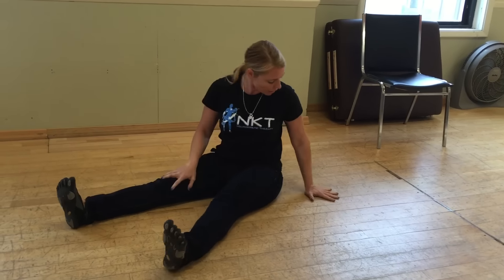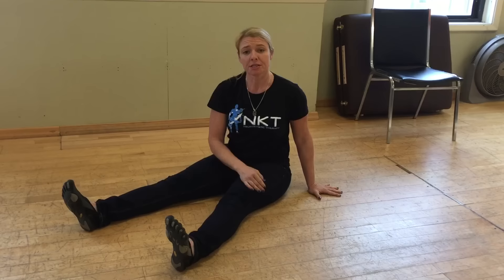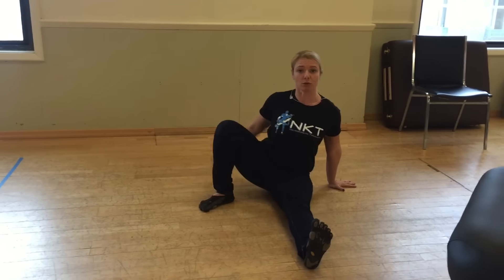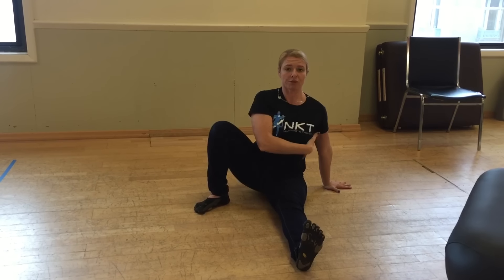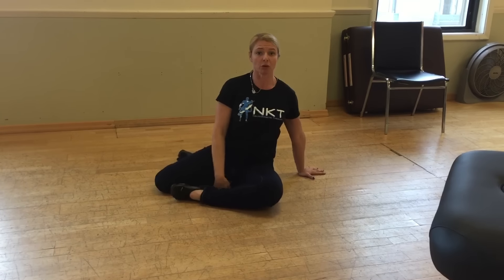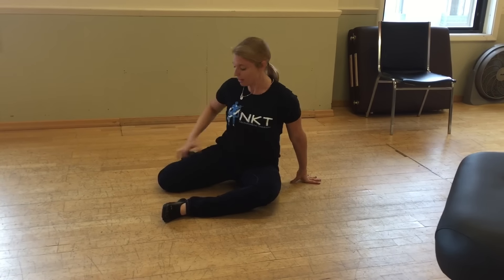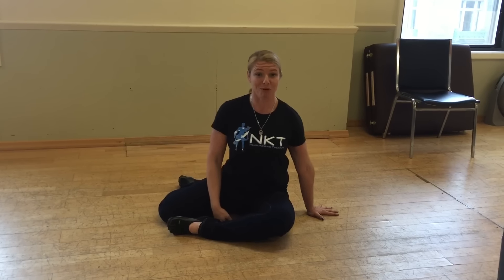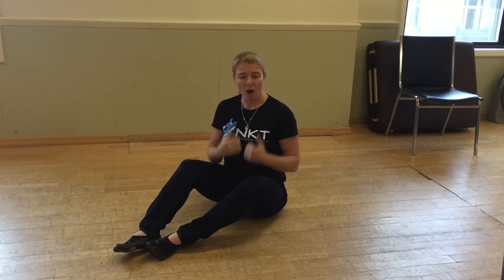DOOLEY NOTED: Palm Prop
Oblique Sit and Palm Prop

In this week's video segment of Dooley Noted, I demonstrate the Oblique Sit and Palm prop, a transition phase of the Turkish getup.

This mimics the oblique sit, a neurodevelopmental position of a 10-month old infant.

Infants are marvelous at using reflexive stability points to anchor themselves, since they lack the mature development to compensate (like we adults).

We should spend

Tap into the reflexive stability you used as an infant.

Shoulder protection
Midback extension into more neutral spinal positioning
Latissimus dirsi to opposite gluteus Maximus

Give this a try to prevent rotator cuff impingement and to improve mid back extension.